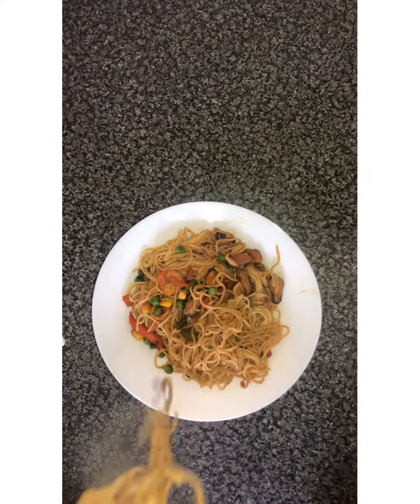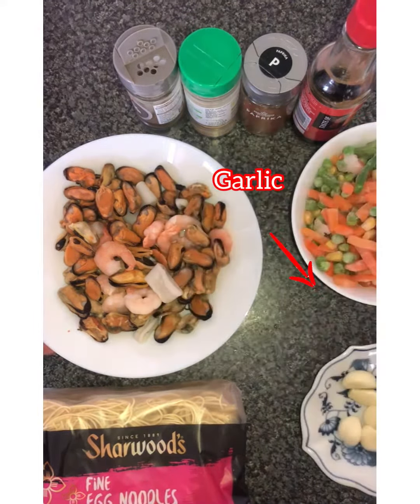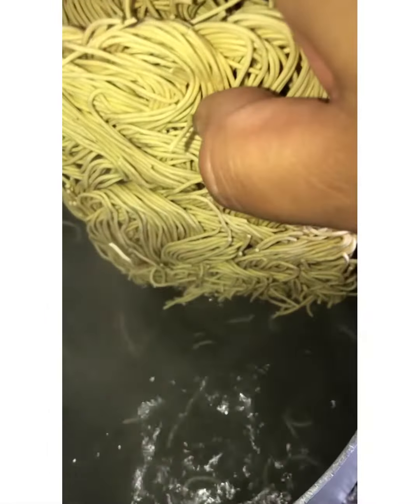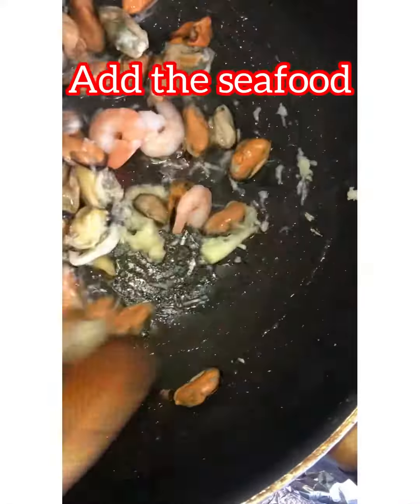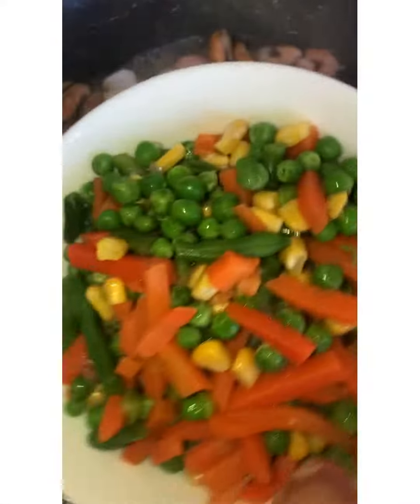Noodles with seafood and vegetables 😋les nouilles aux legumes et fruits de mer 😋❤️